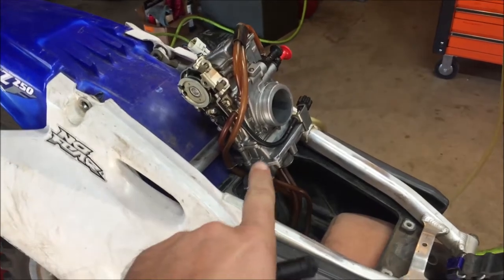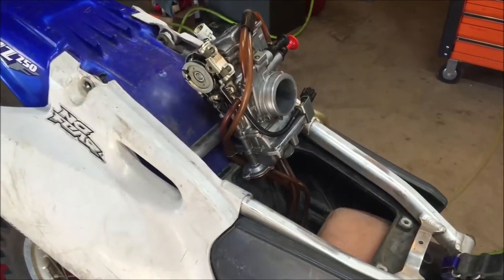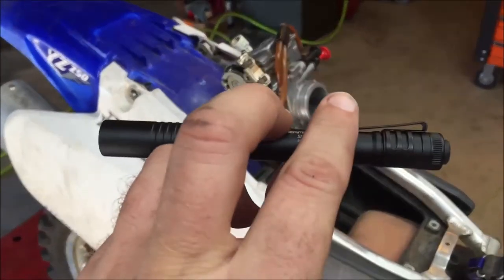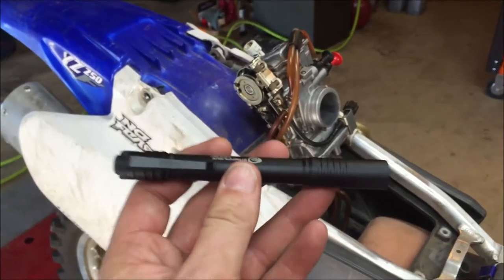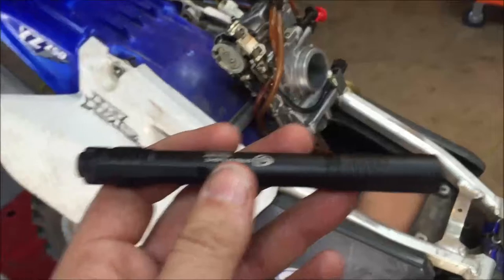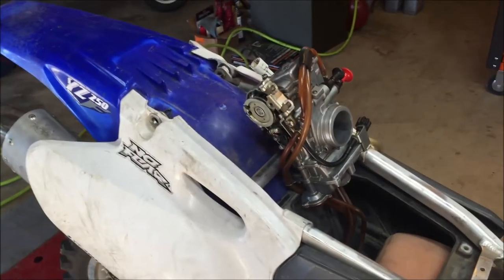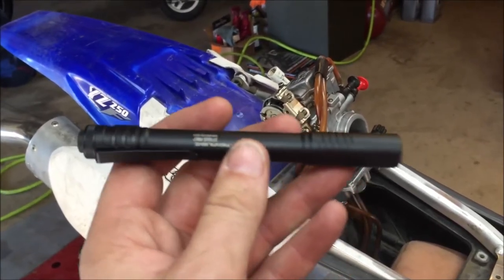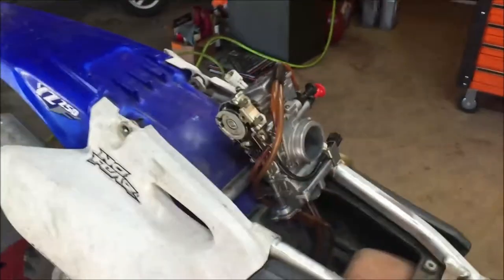Number 1 reason for missed problems bt techs- Not using a flashlight to "see" the problem!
My thoughts are that the #1 reason for missed problems by technicians when checking their work is poor lighting.  Not using a flashlight to "see" the problem, is risky, to say the least. I have noticed while out visiting shops that not having a small pocket flashlight is commonplace. Big bulky corded or ones with dead batteries won't get your far.
Like many things, a little thought and preparation is key to "planned success". Our success plan includes students wearing a shirt with a breast pocket and a small flashlight always available.
What's your plan?